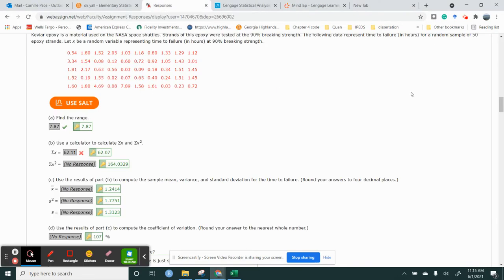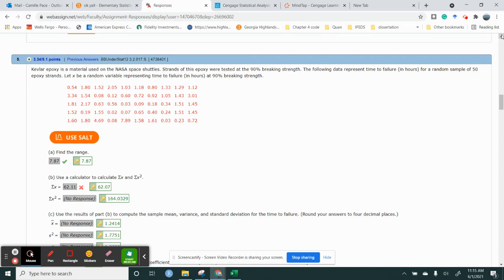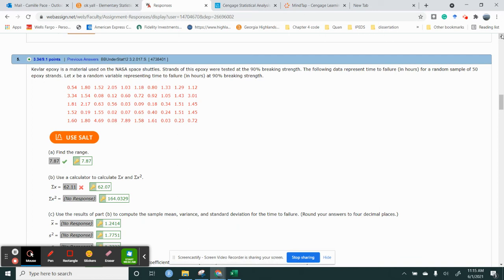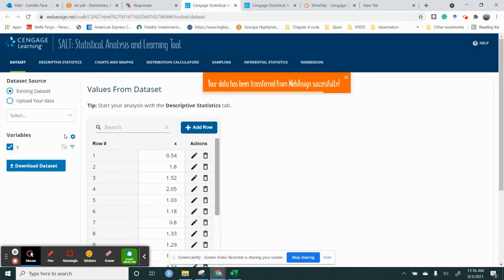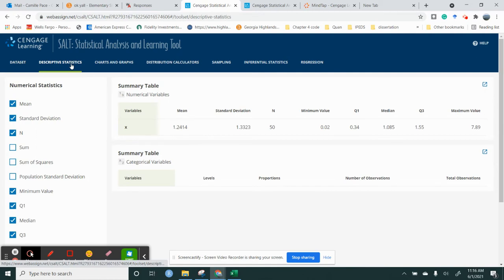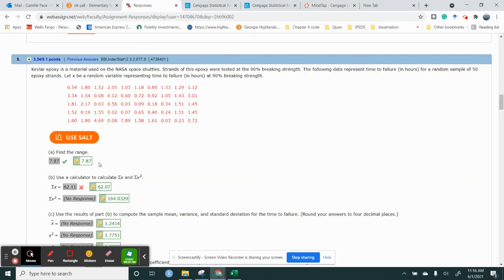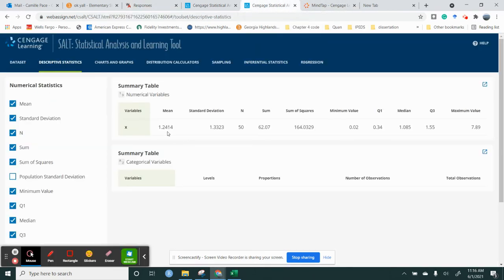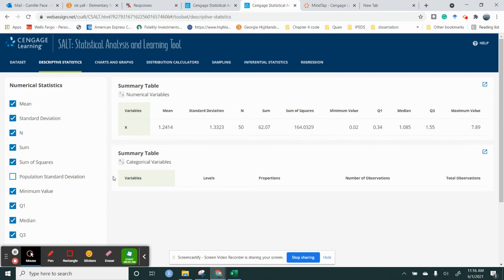Lesson 3.2 Using SALT to find mean, std. dev., variance, sums